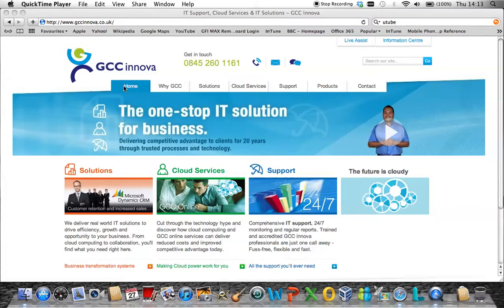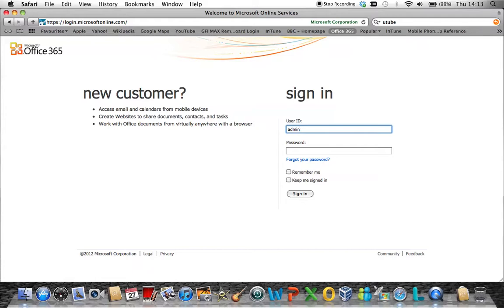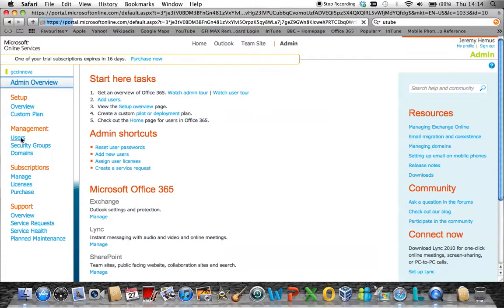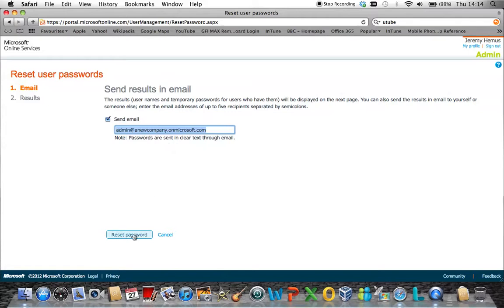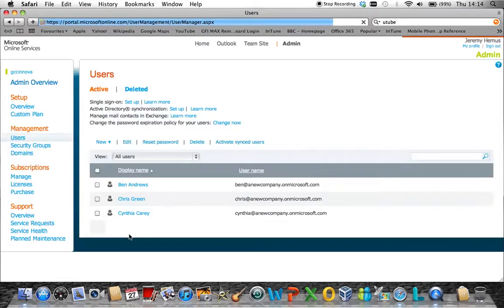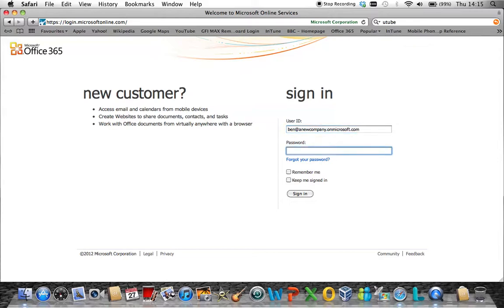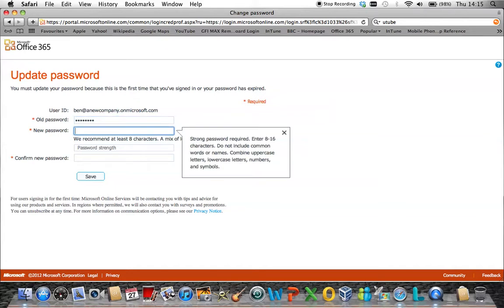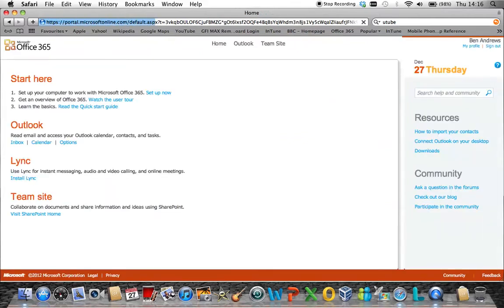Microsoft Office 365 password reset via administrator portal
This is a video that explains how a Password administrator can reset an individual's Microsoft Office 365 account password, via the Microsoft online portal.